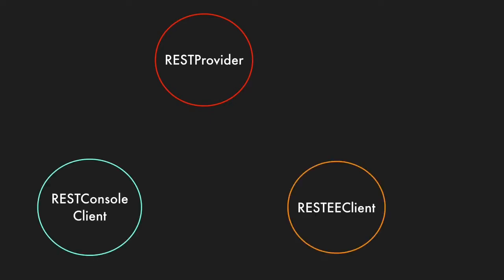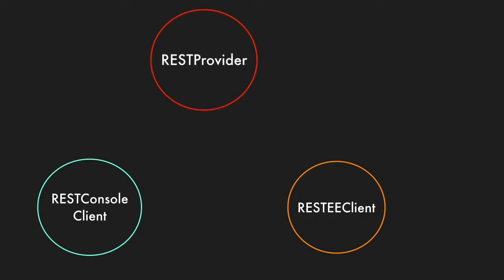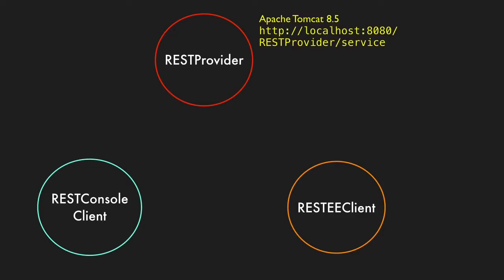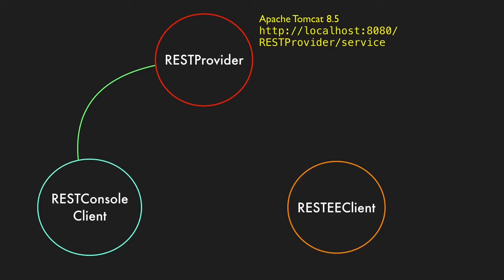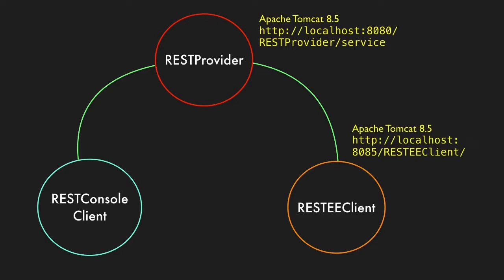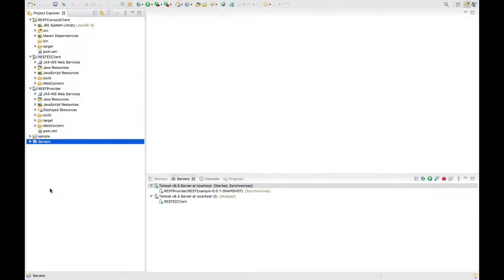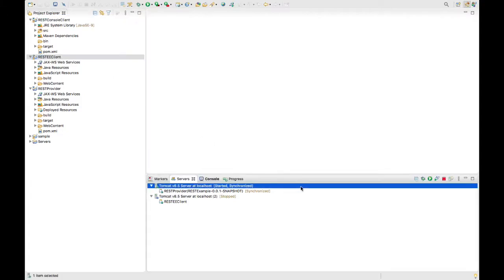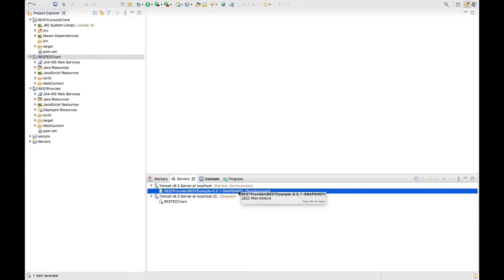Lecture 13 02